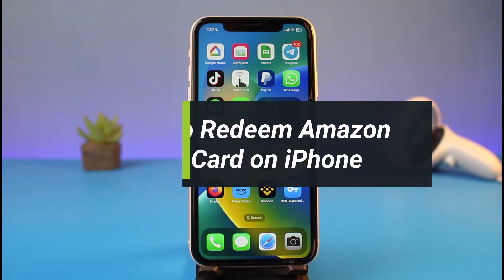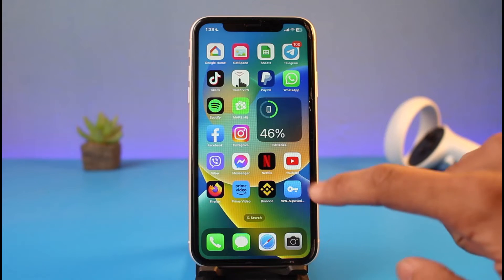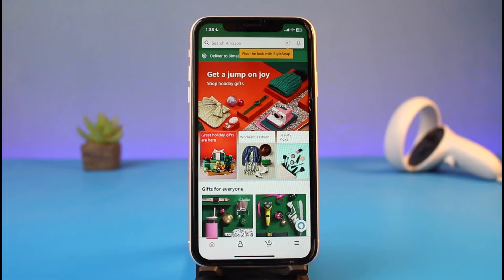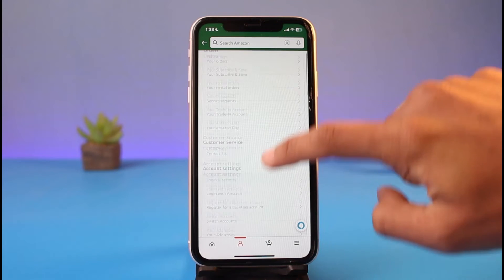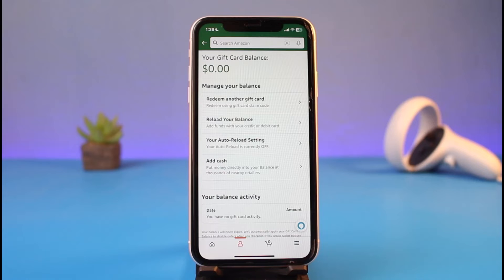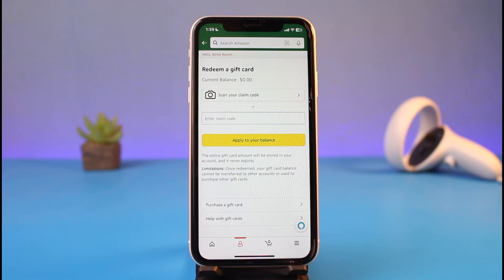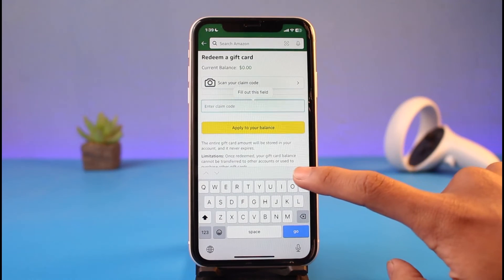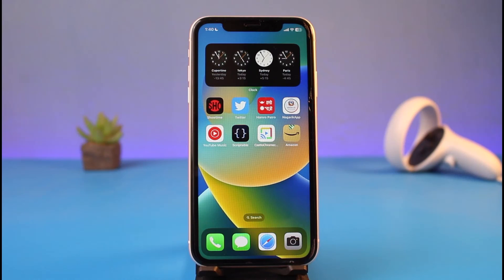How to Redeem Amazon Gift Card on iPhone !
In this tutorial video, I will quickly guide you on how you can redeem an Amazon gift card on iPhone. So make sure to watch this video till the end. We try to be responsive to as many questions as possible.

Follow the below steps:
1) Open the Amazon app
2) Tap on the profile icon
3) Go to Your Accounts
4) Now tap on Manage Gift card balance
5) Tap on Redeem Another Code
6) Enter your redemption code
7) Apply to your balance
8) That's all it takes to redeem your Amazon gift card on your iPhone.

~Timestamps:
0:00 Introduction
0:15 General Info
0:40 How to Redeem Amazon Gift Card on iPhone
2:20 Conclusion